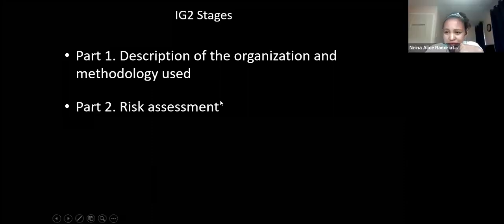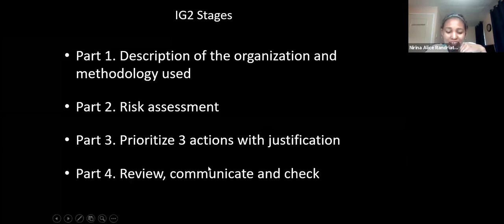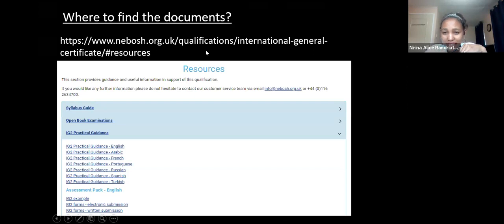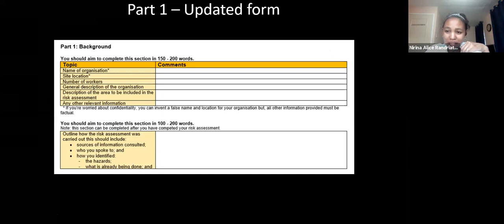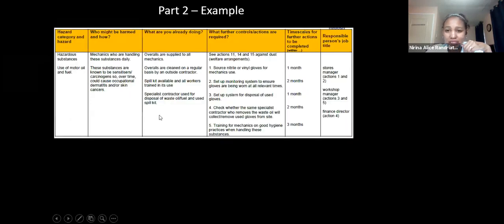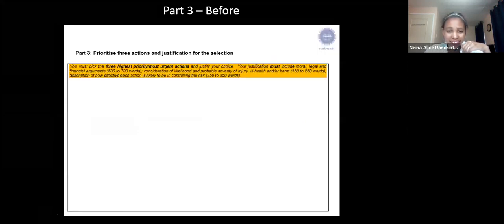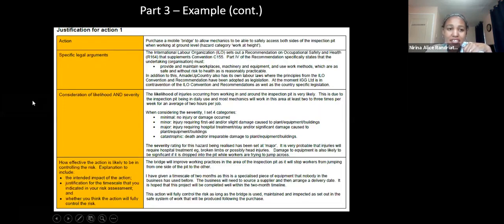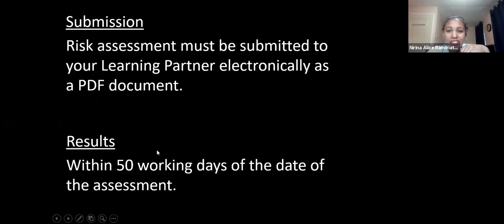NEBOSH IG2 Exam - English - Risk Assessment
Thanks to engineer Alice
Engr. Alice is the Director of HSE Training at Trainovate, and she is also NEBOSH International Examiner.

شهادة النيبوش
دورة تدريبية للسلامة والصحة المهنية
السلامة في مكان العمل
معايير الصحة المهنية
إدارة المخاطر والوقاية

NEBOSH Certificate
Occupational Health and Safety Training
Workplace Safety Standards
Professional Safety Qualification
Risk Management and Prevention
भारतीय हिंदी में:

नेबोश प्रमाणपत्र
व्यावसायिक स्वास्थ्य और सुरक्षा प्रशिक्षण
कार्यस्थल सुरक्षा मानक
पेशेवर सुरक्षा योग्यता
जोखिम प्रबंधन और रोकथाम

Certificat NEBOSH
Formation en santé et sécurité au travail
Normes de sécurité au travail
Qualification professionnelle en sécurité
Gestion des risques et prévention
En español:

Certificado NEBOSH
Formación en salud y seguridad ocupacional
Estándares de seguridad en el trabajo
Calificación profesional en seguridad
Gestión de riesgos y prevención